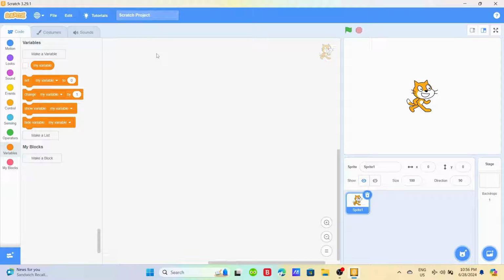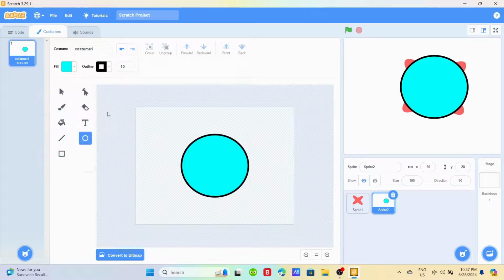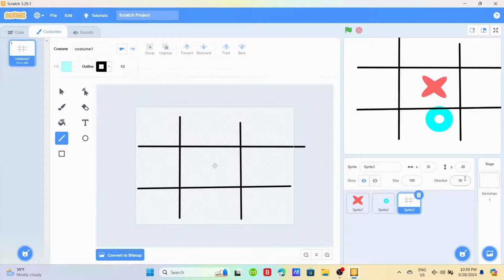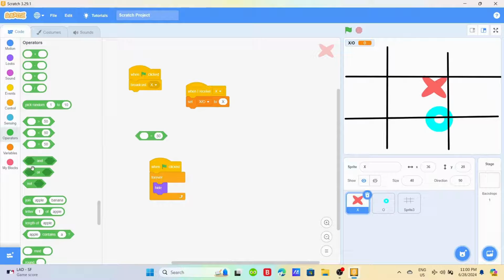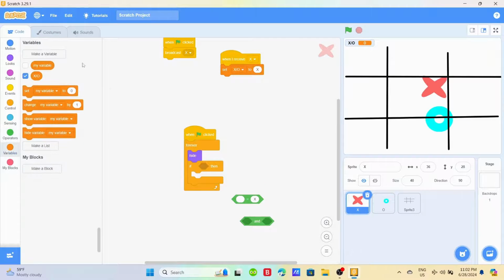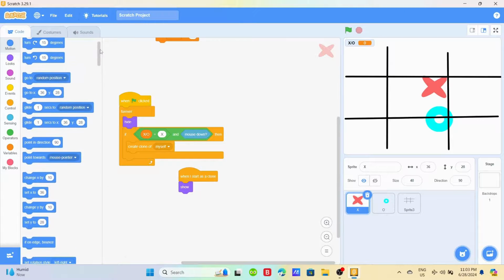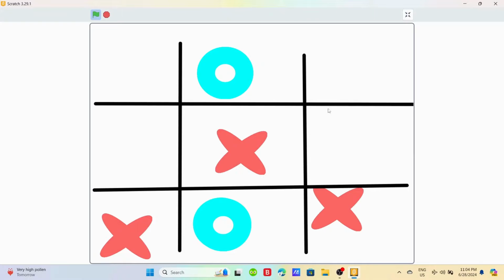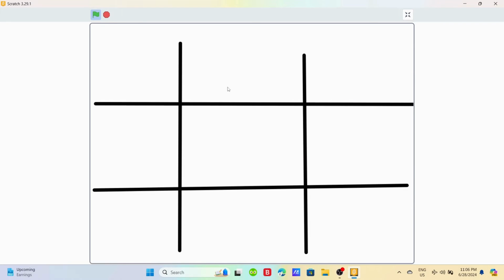Coding using Scratch with Kourosh. lesson 23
In this lesson, I will be making a simple TicTacToe game. So every time you want to restart, just click flag. There is no end screen, as it would be  a bit to complicated to make.